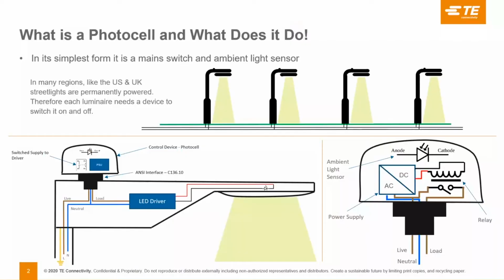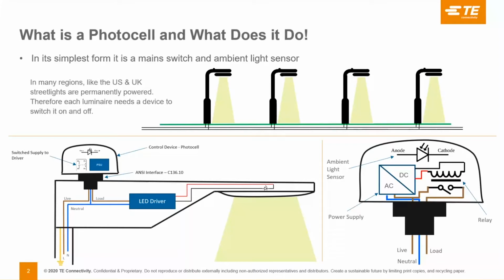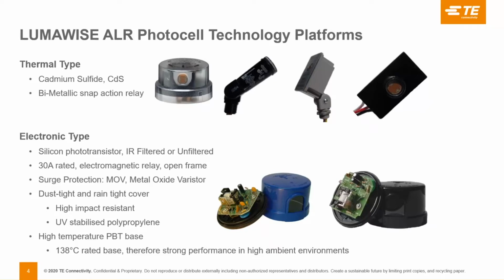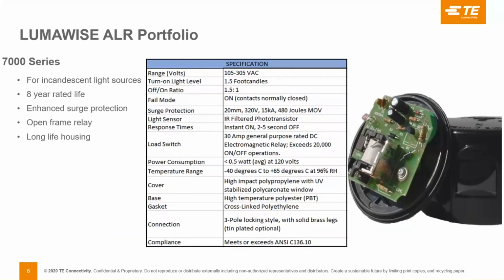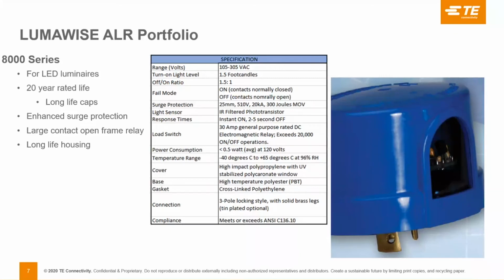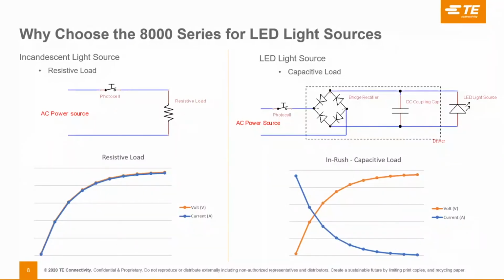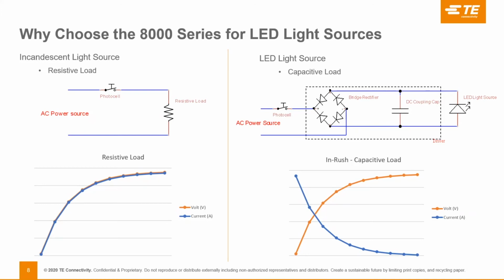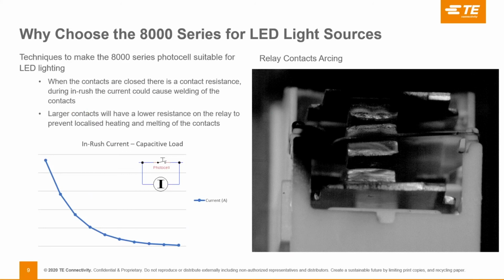LUMAWISE ALR Photocell Series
Field Application Engineer Vu Lac and System Architect Jonathan Catchpole walk through the basics of a photocell sensor: the typical architecture of a mains switch plus an ambient sensor, its basic functions, and TE’s product offering. TE offers two types of LUMAWISE ALR photocells: the three-pin locking style that is ANSI C136.10-compliant and hardwire products.

TE Connectivity is a $12 billion global industrial technology leader creating a safer, sustainable, productive, and connected future. Our broad range of connectivity and sensor solutions, proven in the harshest environments, enable advancements in transportation, industrial applications, medical technology, energy, data communications, and the home. With approximately 80,000 employees, including more than 7,500 engineers, working alongside customers in approximately 140 countries, TE ensures that EVERY CONNECTION COUNTS.